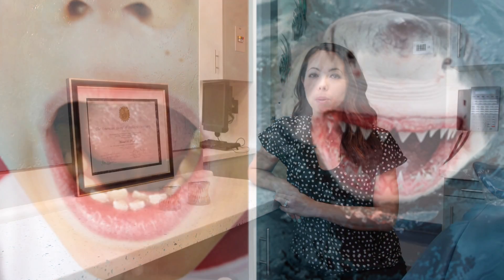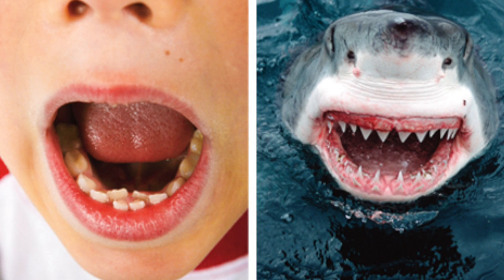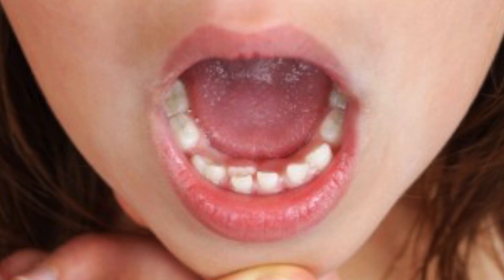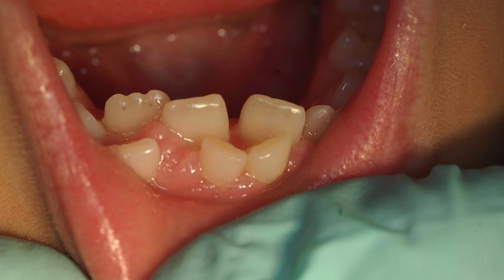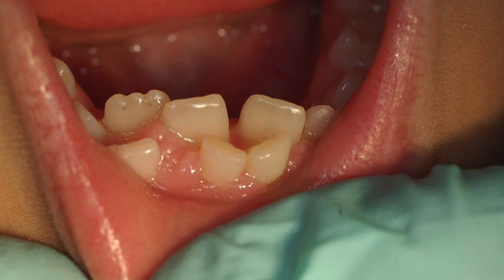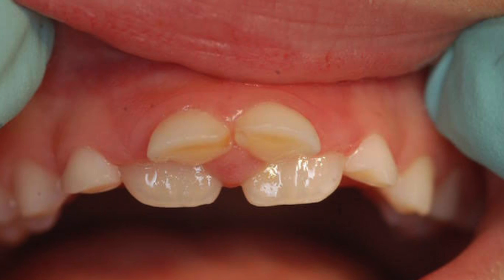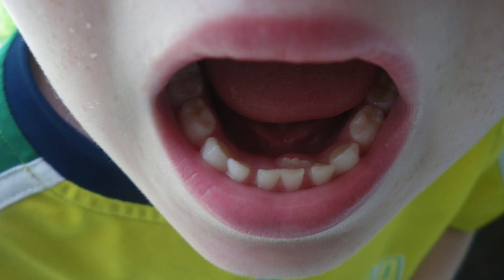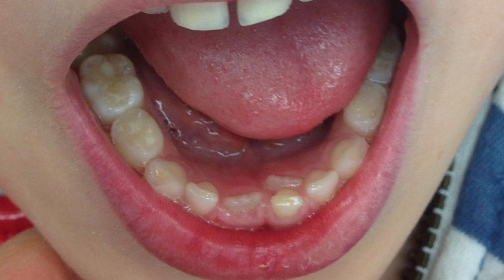Double-Parked Teeth In Children (Shark Teeth)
In this video, Dr. Shay Brannan of Poiset & Associates in San Diego, CA, discusses ectopic eruption of permanent incisors, or what is more commonly referred to as "Shark Teeth." for more.